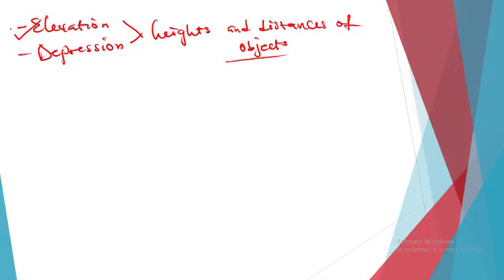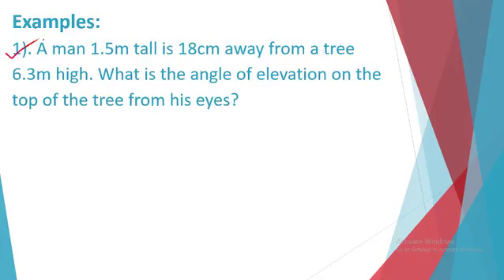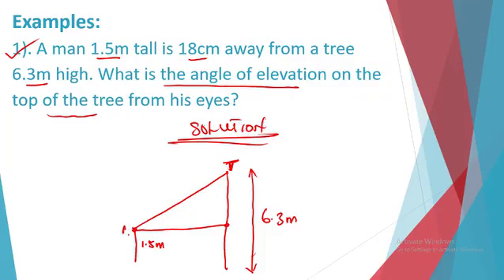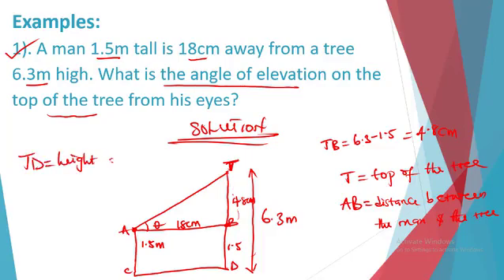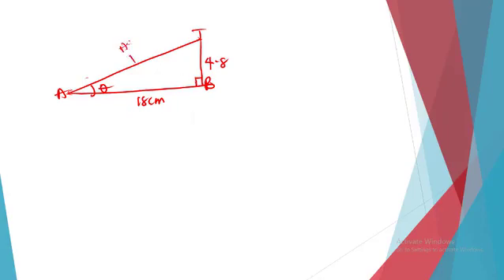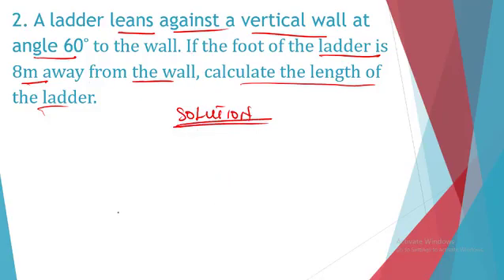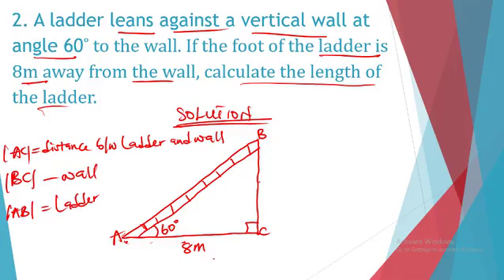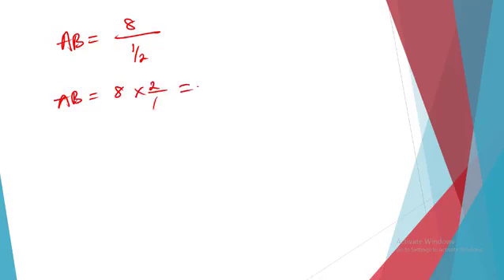Angle of Elevation [SS 1 JAMB Tutorial, WAEC, NECO, Post-UTME, NABTEB]